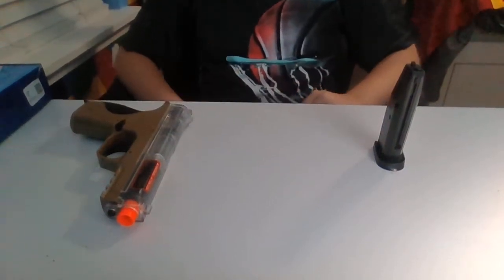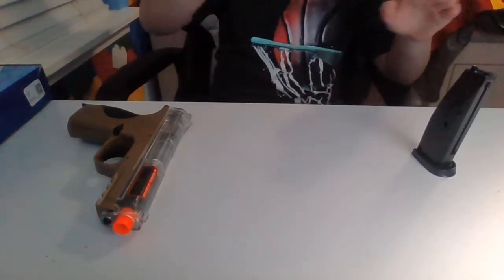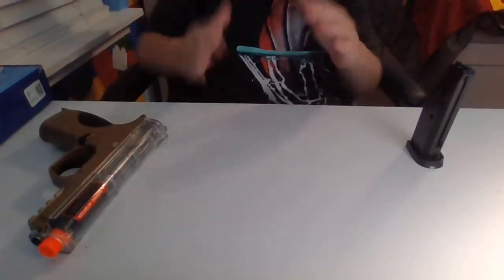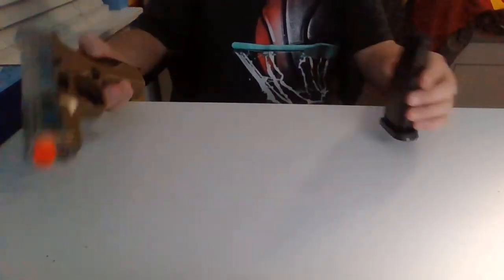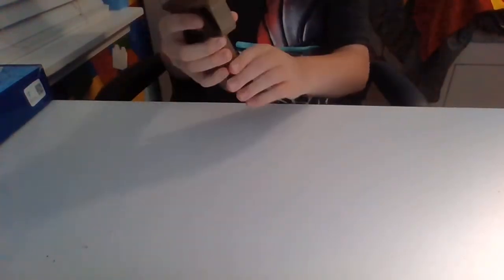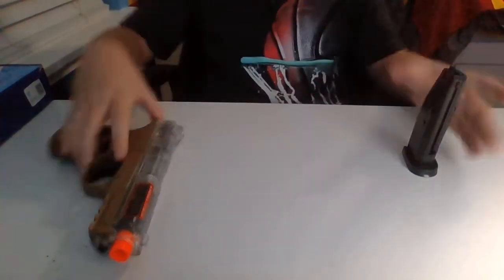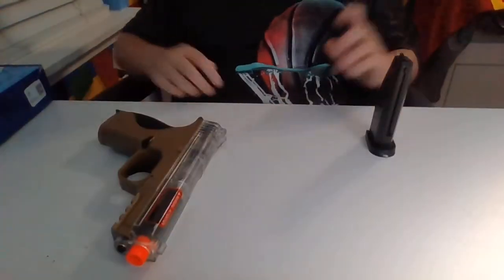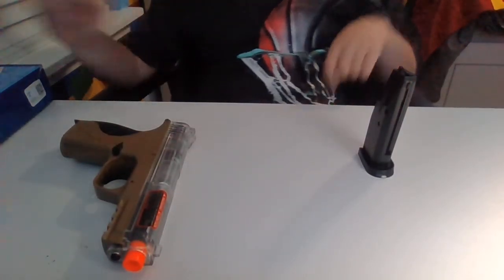How to do American Cup Song with a smith and wesson bb gun!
CLAP CLAP BANG BANG BANG CLAP MAG HIT AGAINST TABLE PUT IN MAG RELOAD TAKE OUT MAG BANG GUN AND MAG AGAINST TABLE